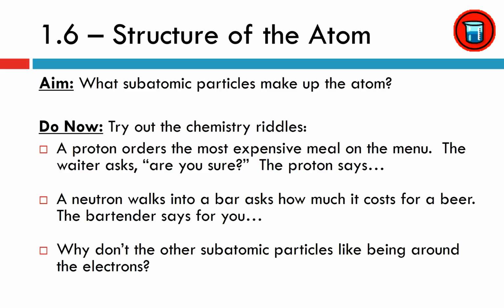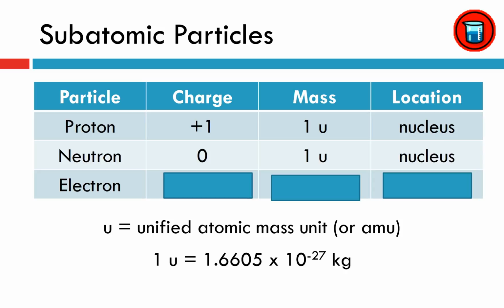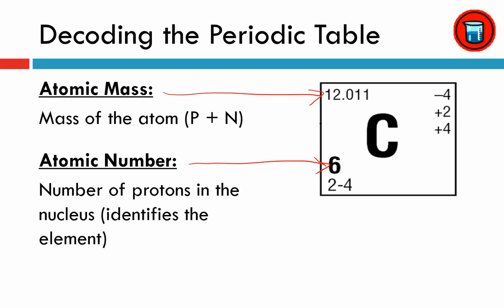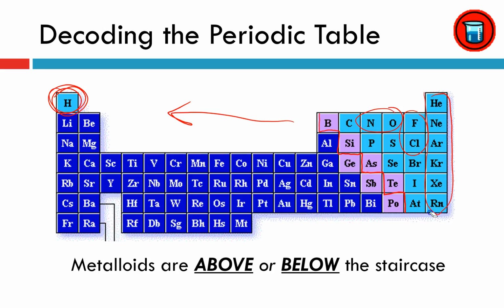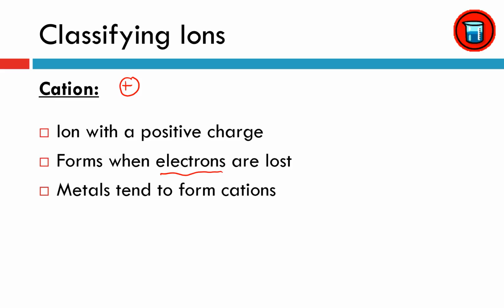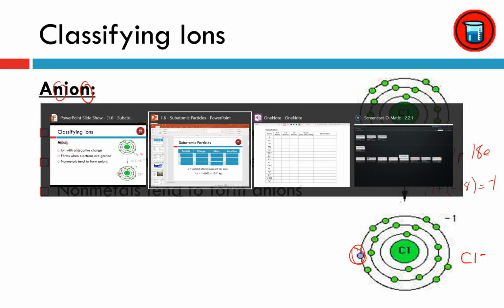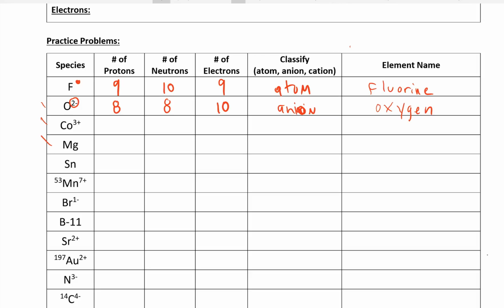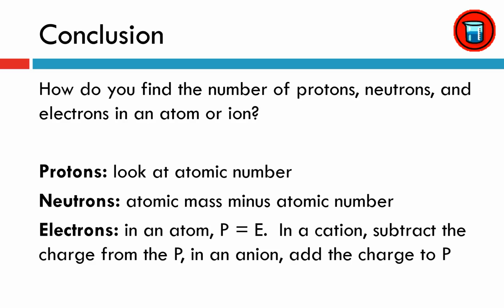1.6 - Structure of the Atom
Determining the number of protons, neutrons, and electrons in atoms and ions.